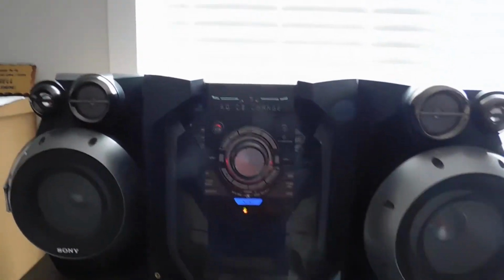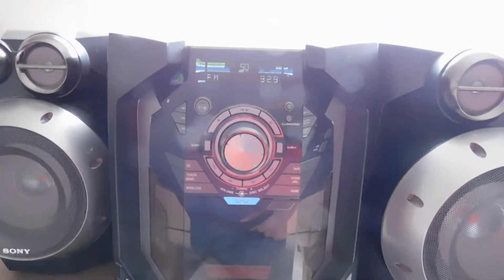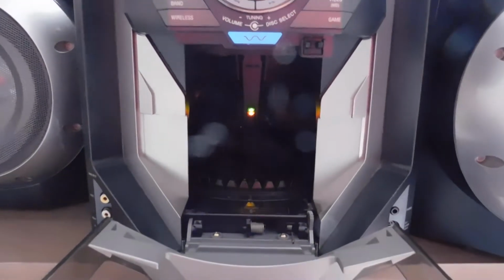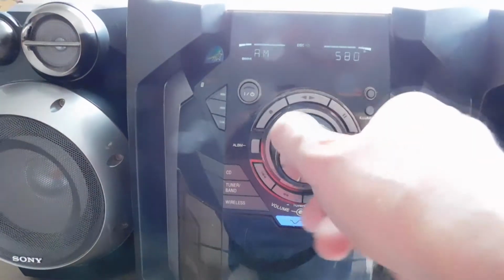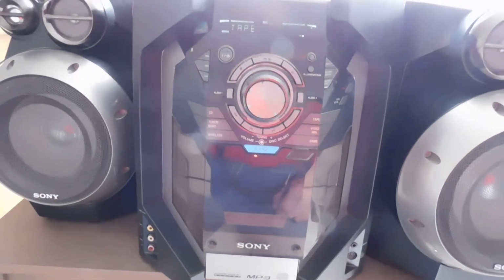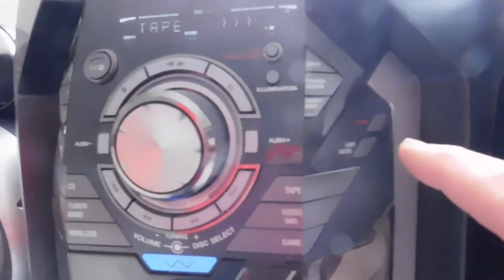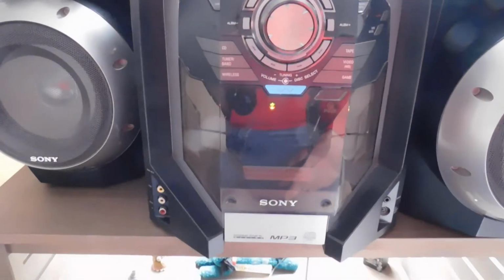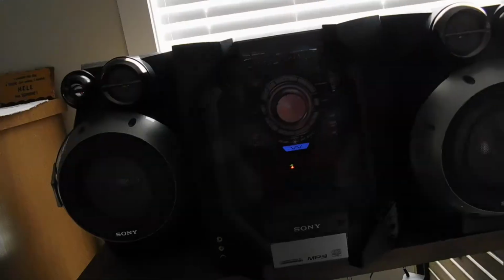SS-GSX100 stereo.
Display and cassette works but no sound, any ideas.